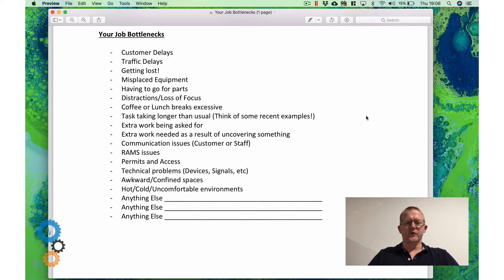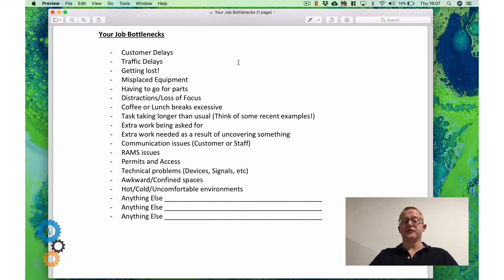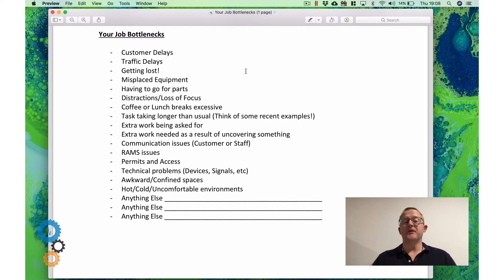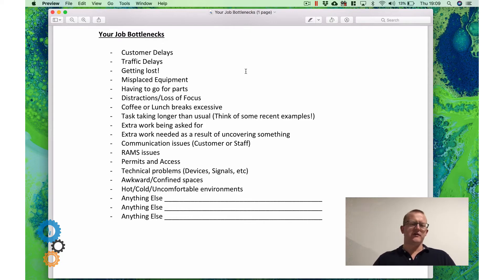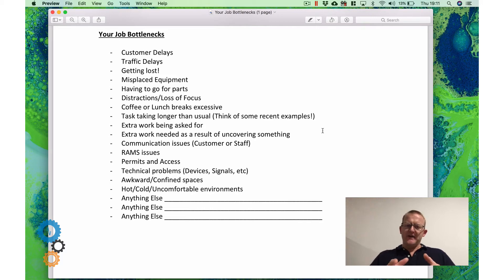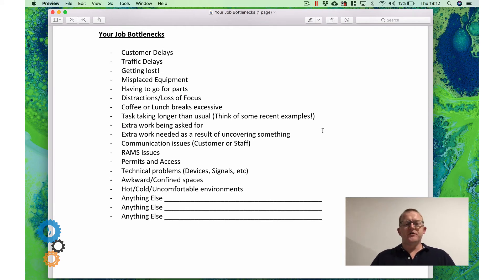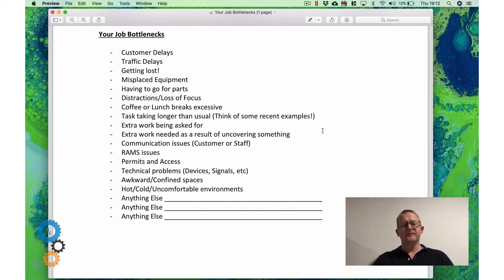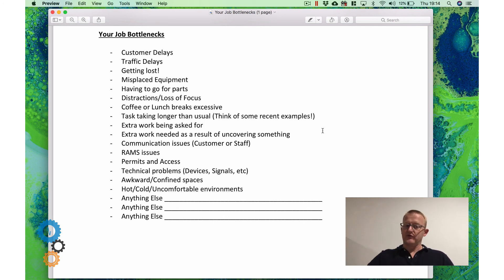Implementation Basics Your Job Bottlenecks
This is based on the 7 step FLOWING method for Electricians and Trades Businesses which you can grab for free over at: